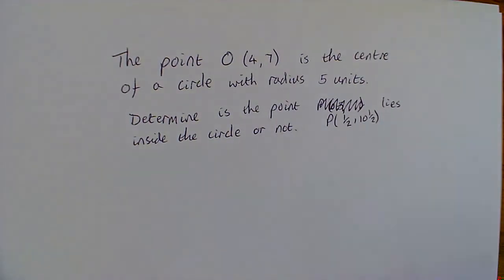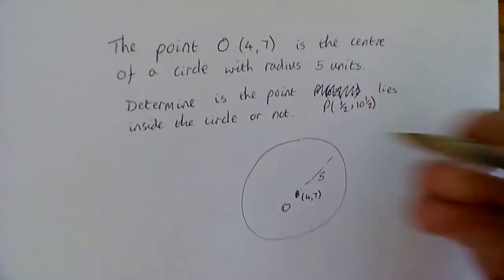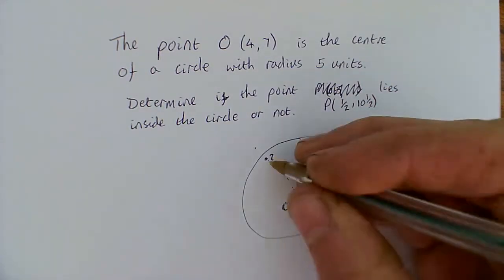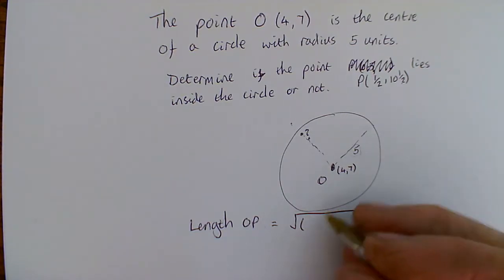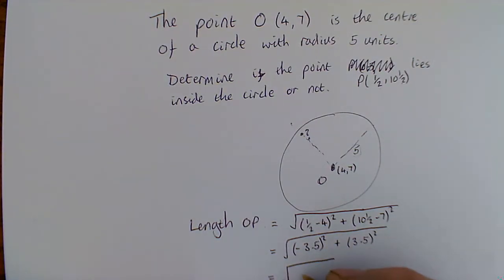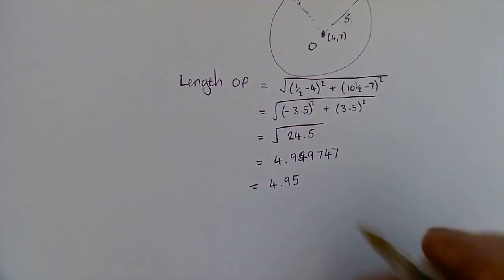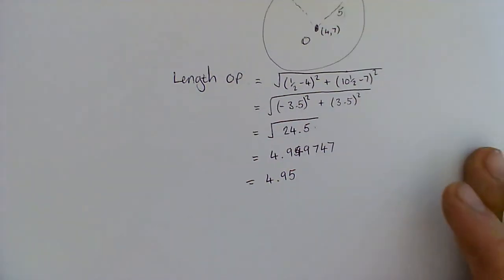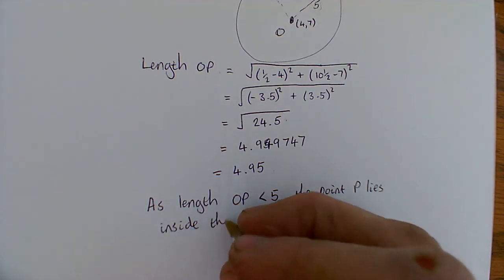Checking if a point lies in a circle